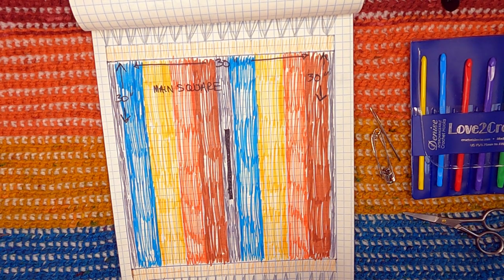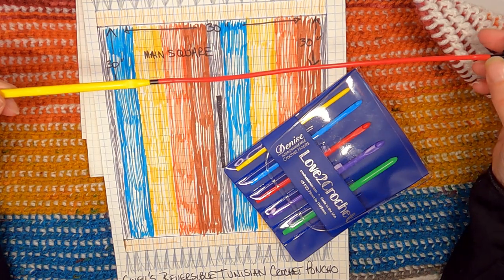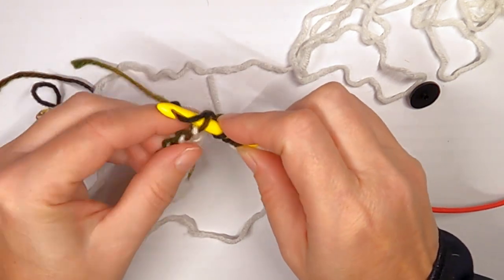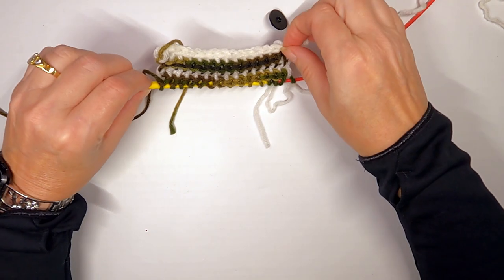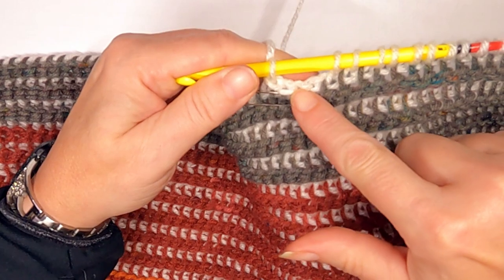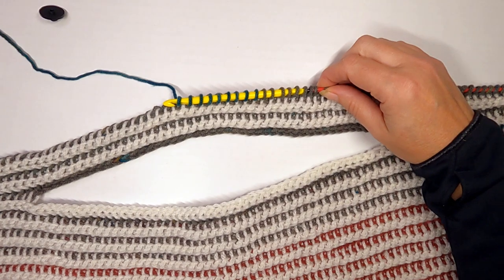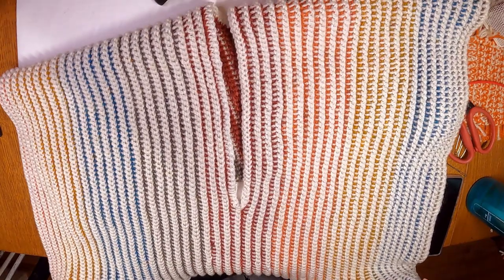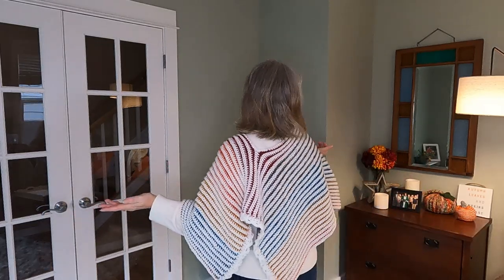Reversible Poncho You Can Wear 6 Different Ways!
In this free crochet tutorial, I teach how to make a reversible poncho using Tunisian Crochet that you can wear 6 ways!  This Reversible Tunisian Stitch is amazing and I hope it inspires you to create many projects with it.  As always, this project is a journey.  I change my mind and make changes as I go and that is how I crochet in real life.  I hope it inspires you to do the same.

I have created chapters for you so you can skip to the section you need as you need it.

Intro 0:00
The Concept 1:06
The Supplies 6:42
The Stitch 10:22
The Neckline 27:01
The Finish 40:08
The Reveal 53:57

This is my favorite Love2Crochet Tunisian Hook Set that I used in the video

This is the same Love2Crochet set in larger hook sizes that I am about to buy for myself so that I can work with chunky yarn

Caron Big Cakes Yarn

Red Heart Jumbo Super Saver

Here is the link to the original video I watched to learn this.  It is called Tunisian Crochet Brioche.  I called it the Reversible Stitch.

Remember to tell me in the comments what you plan to do with your poncho and if you want to share pictures with me, you can do it on my facebook group called Ginell's Quarantine Crochet.